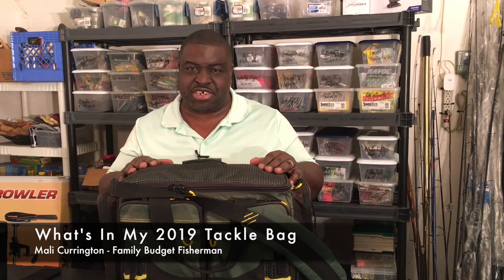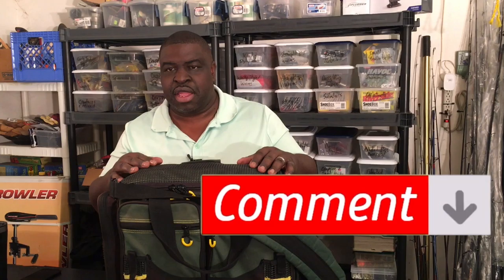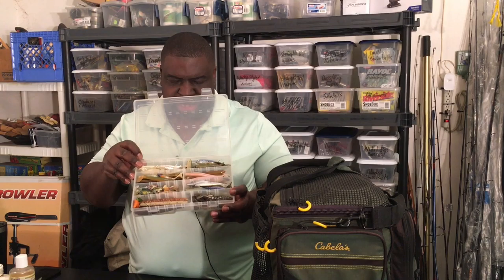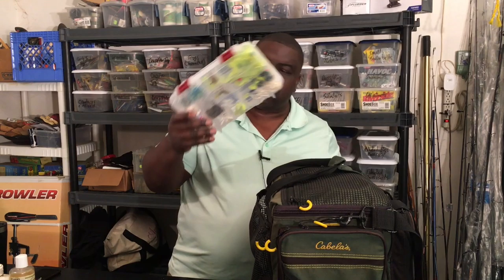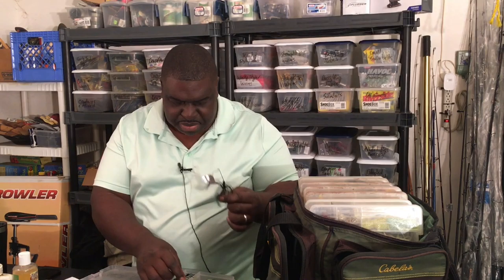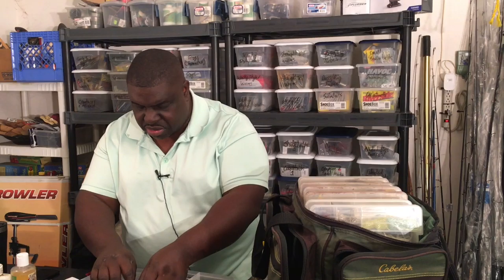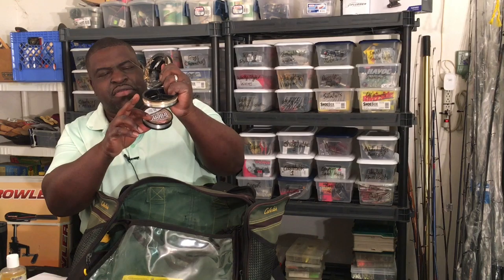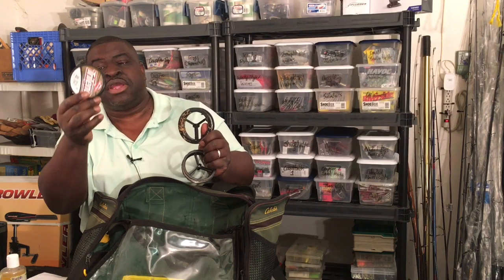Family Budget Fisherman 2019 Tackle Bag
This is my 2019 Tackle Bag.  This main bag is equipped for over 90 percent of my fishing outings.  I hope that this video helps to inspire you to get out and catch your personal best without breaking your family budget.